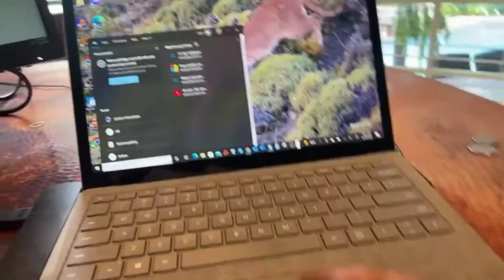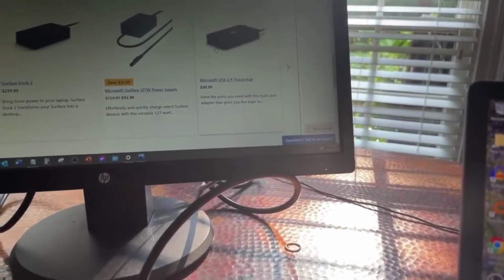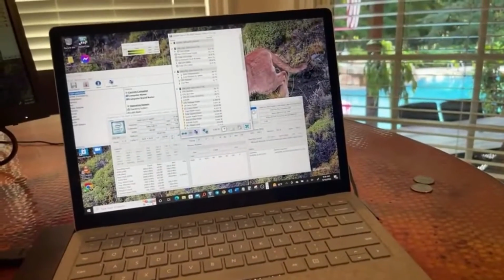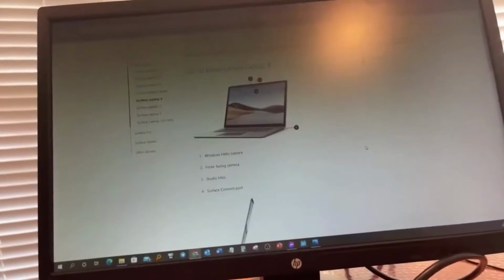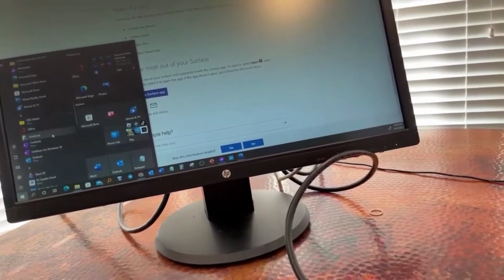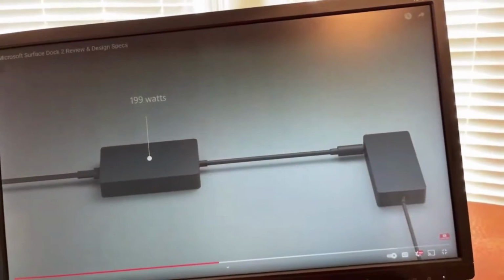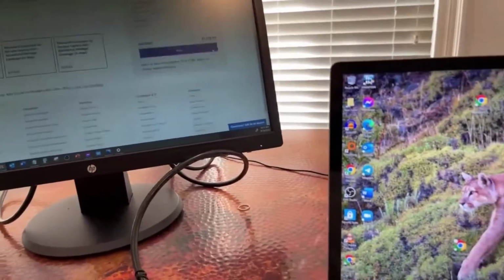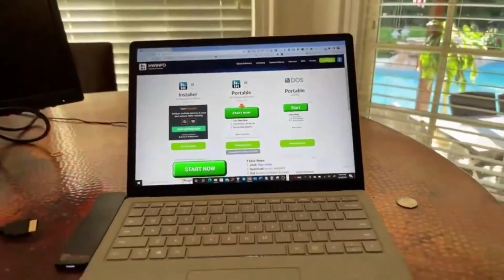Microsoft Surface Laptop Intel Core i7 32GB RAM 2TB SSD NVIDIA® GeForce RTX™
Surface Laptop Studio

32GB RAM
2TB SSD
NVIDIA® GeForce RTX™